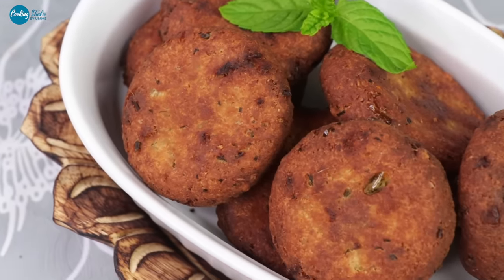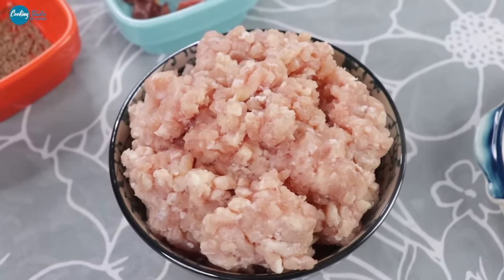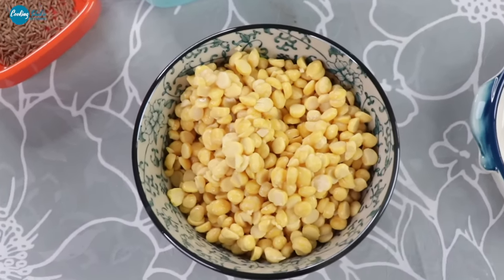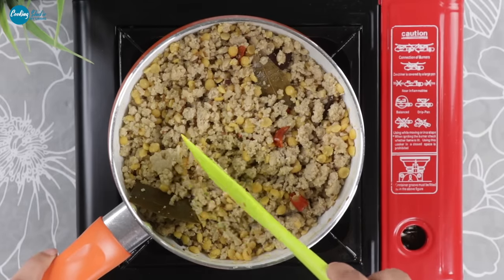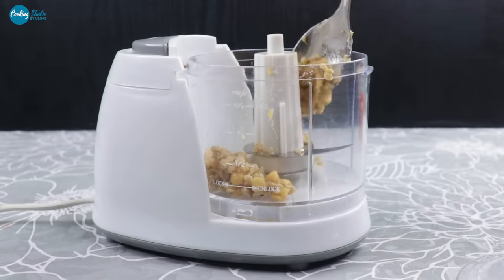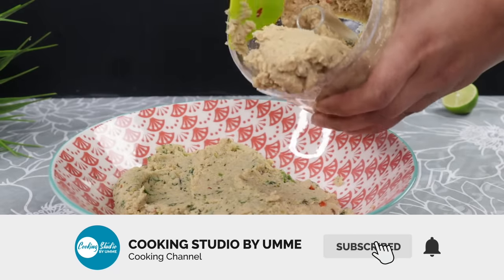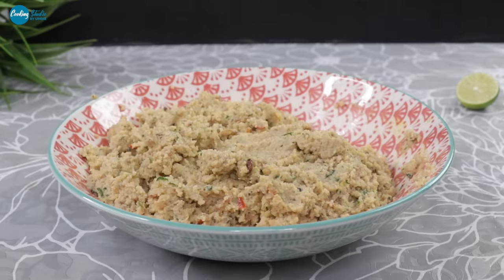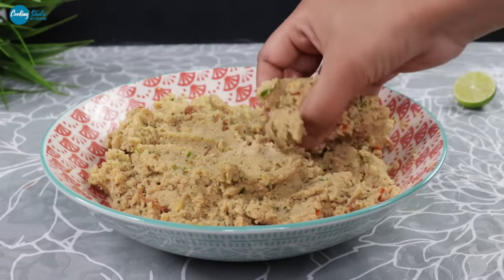চিকেন টিকিয়া কাবাব/শামী কাবাব (ঘরের অল্প মশলায় তৈরি) | Tikia Kabab, Shami kabab | Chicken Tikia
Chicken 2 cup keema
Dal 1 cup
Ginger garlic 2 tsp
Dry red chili 3
Cumin whole 1 tsp
Bayleaf 1
Cloves 7/8
Cardamom and cinnamon 2 each
Salt
Water
Fried onion half cup
Green chili
Coriander leaves 3 tbls
Egg 1
Lemon juice half tsp
Bread crumbs half cup